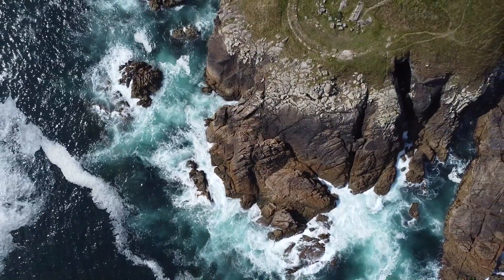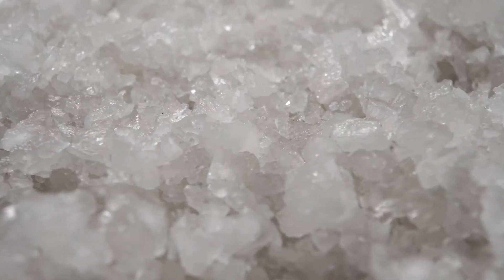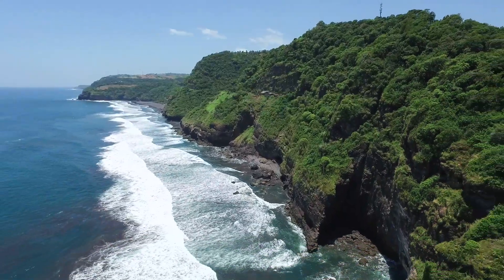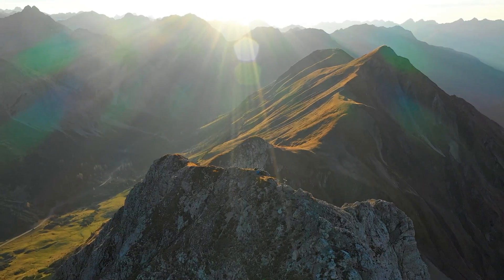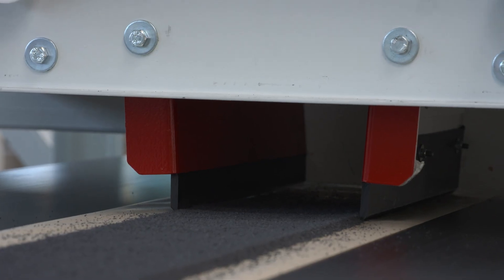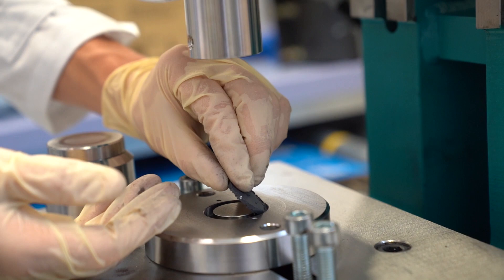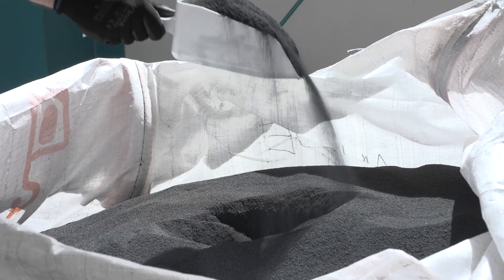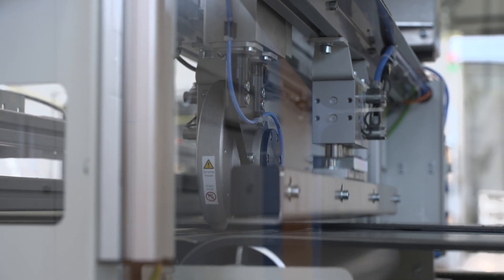Renewables – the safe and environmentally friendly saltwater battery – Made in Austria.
Renewables are a significant contribution to climate protection. Producing and storing clean energy in an electric energy storage is one of the core topics. Therefore, BlueSky Energy develops innovative and environmentally friendly energy storage systems for residential homes and commercial use.

With a battery storage, you can store your self-produced green energy and use it at times you need it. E.g. In the nighttime when there is no sunshine for PV production.

BlueSky Energy is headquartered in Austria and runs one of the most modern battery production facilities all over Europe. The highly automated cell production for saltwater batteries is unique worldwide. Here, we produce sustainable, safe and environmentally friendly electricity storage systems for the whole world.

Worldwide, we have more than 10 megawatt hours (MWh) of installed energy storage systems in the field. BlueSky Energy can draw on years of experience in the field of electricity storage.

Centre piece are the GREENROCK saltwater batteries. The innovative technology is based on sodium-ion-electrolyte. That’s the reason why the cell technology is absolutely safe, environmentally friendly and sustainable. The batteries are non-flammable, non-combustible and maintenance free.

Greenrock saltwater batteries are an environmentally friendly, safe and sustainable alternative to lithium-ion batteries.

We offer GREENROCK energy storage as a fully integrated system - a ready-to-install, plug&play solution.

There is a suitable version for almost every application:

GREENROCK Home: energy storage for residential use

GREENROCK Home is the safe and environmentally friendly battery storage for your home. Available from 5 – 30 kWh.

The storage system is capable of emergency back-up and off-grid operation. We deliver turn-key-solutions.

GREENROCK Business is the tailor-made battery storage solution for companies and commercial enterprises, such as agriculture, hotels & restaurants and production units. E-charging stations add up easily to the storage.

Greenrock Business is scalable from 30 – 270 kWh.

The all-over-solution includes saltwater batteries, battery management, power electronics, energy management system (EMS), cabling and fuse protection.